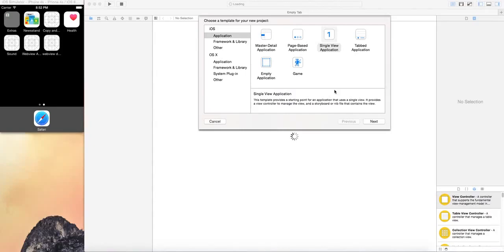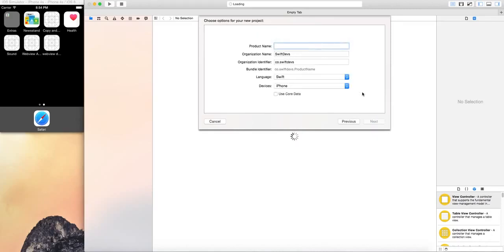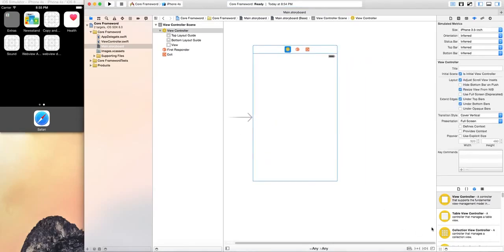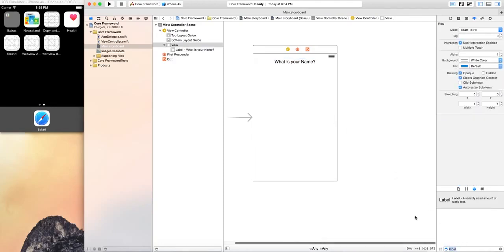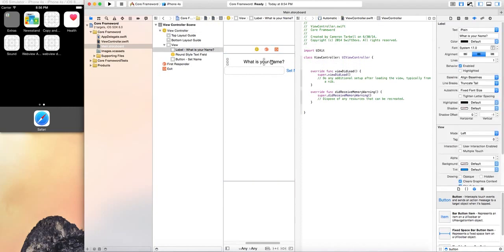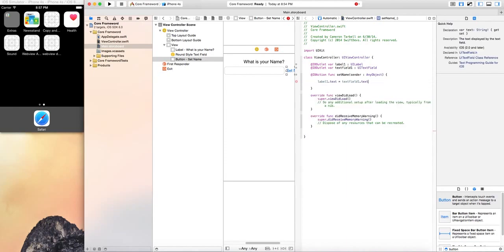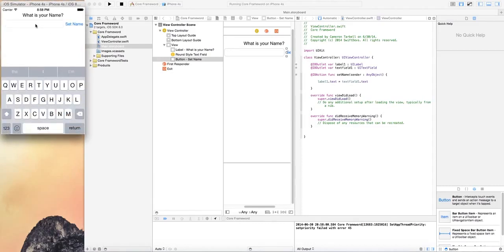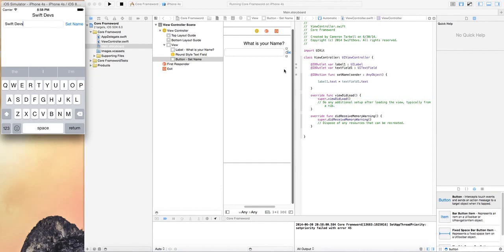Swift - Core Framework - Changing Text